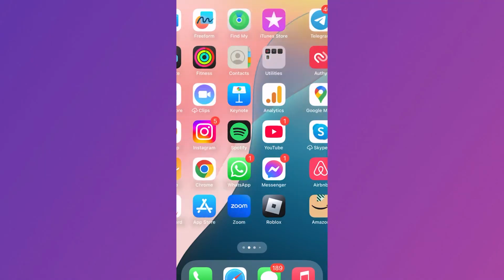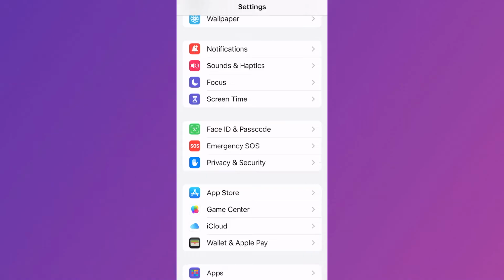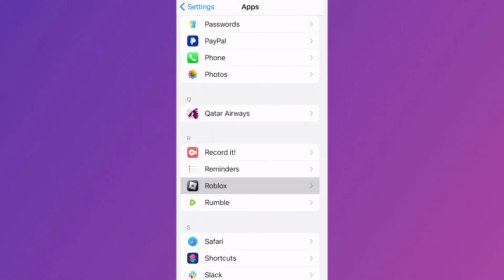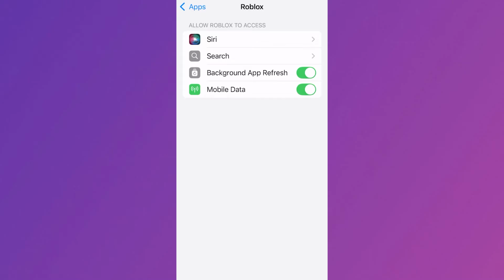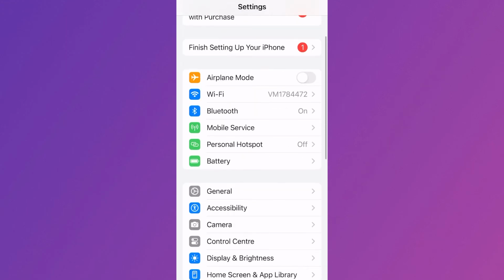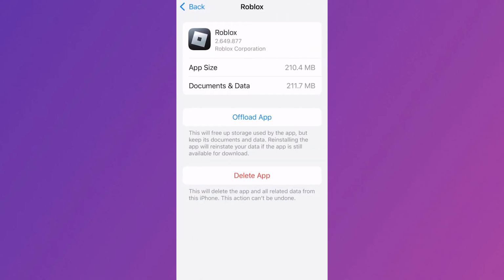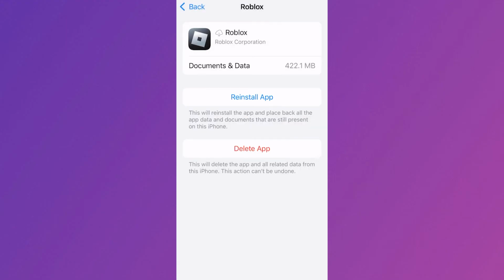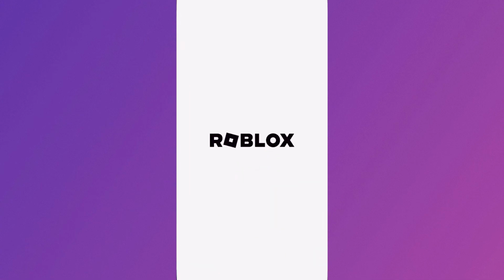How To Fix Roblox Not Loading Into Games on Mobile (iOS)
Is Roblox not loading into games on your mobile device? In this guide, we’ll show you exactly how to fix Roblox loading issues on iOS devices like iPhone and iPad. Whether Roblox is stuck on the loading screen, freezing, or refusing to open, we've got the solutions that will help you get back to Roblox in no time.